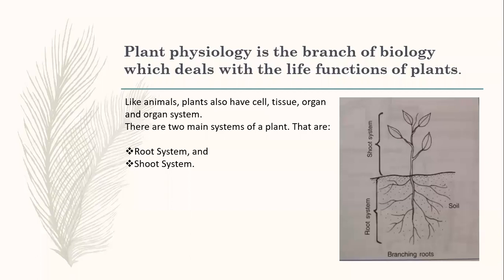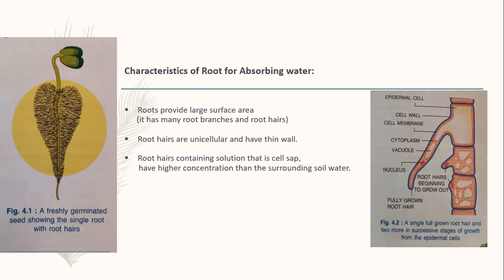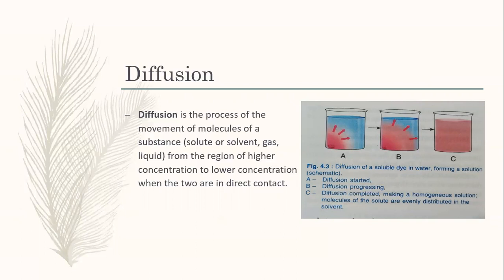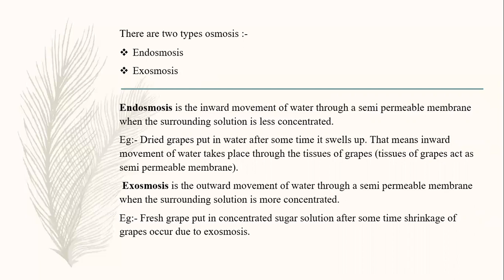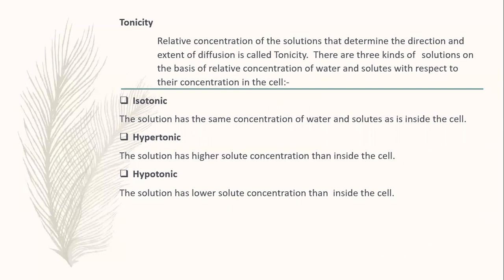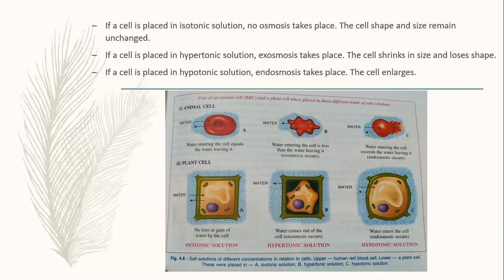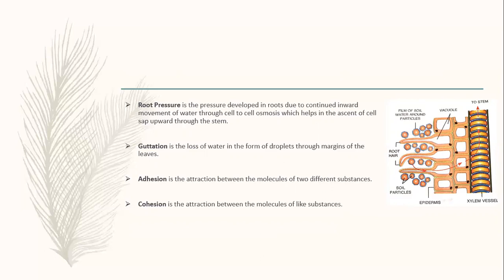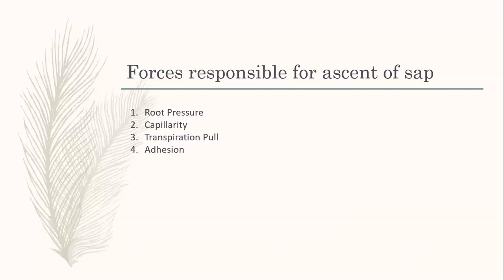Class 10, Biology, Unit 2, Chapter 4, By Sisily Benny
Class 10, Biology,  Unit 2, Chapter 4, By Sisily Benny, teacher at St.Joseph's Academy, Ghaziabad